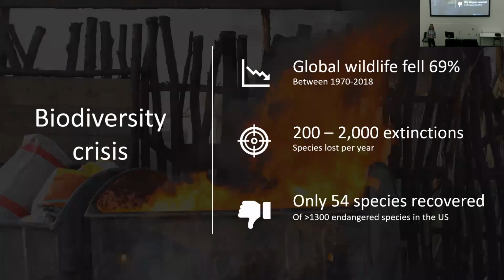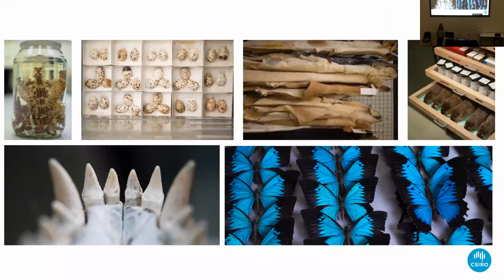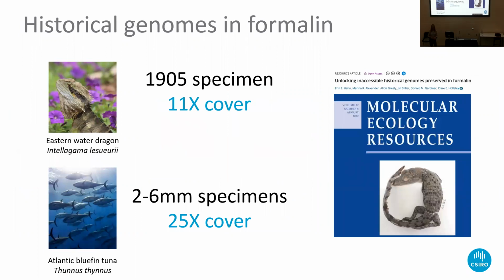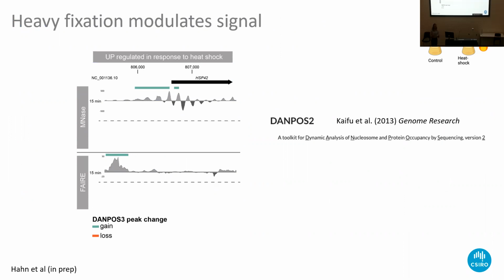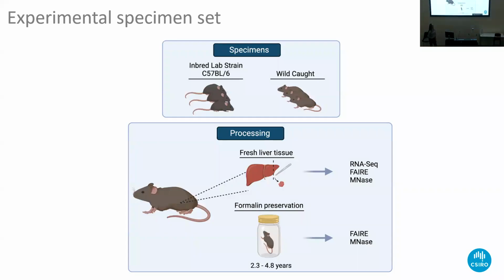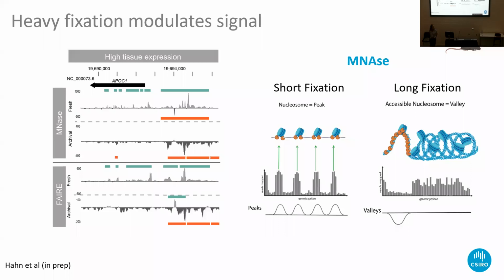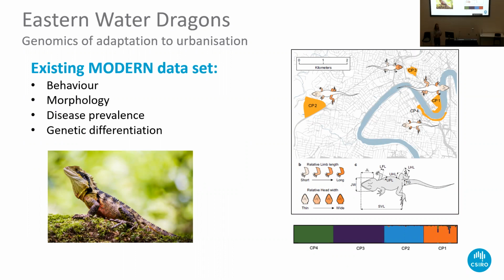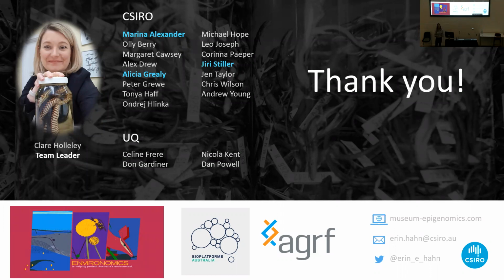Fixed in time - characterising historical epigenomes preserved in formalin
Erin is a conservation geneticist and postdoctoral fellow at the Australian National Wildlife Collection at CSIRO. She is working to enable whole genome sequencing and characterisation of gene expression from formalin-preserved museum tissues. Her research is delivering new data streams with which to study how species have historically responded to our changing environment. Erin received her PhD from the University of Arizona in Tucson, Arizona, USA. Her doctoral work on endangered Sonoran pronghorn enabled wildlife managers to identify appropriate captive individuals for mating and release and was the first study characterising population epigenetics in an endangered species. Erin is a passionate science communicator and educator and was recently selected as a Superstar of STEM by Science and Technology Australia.